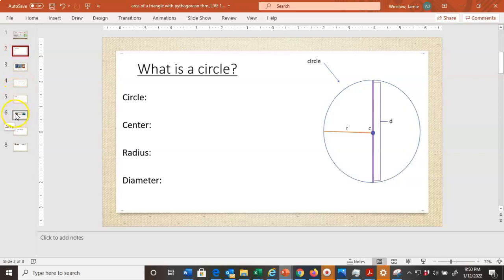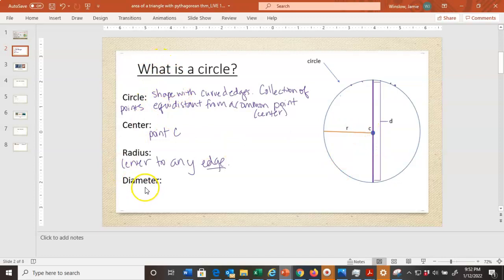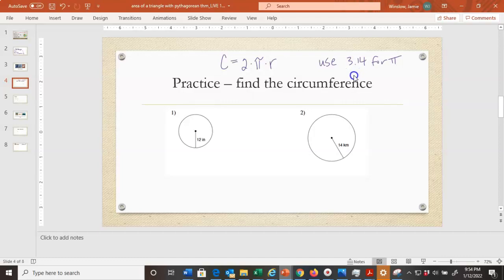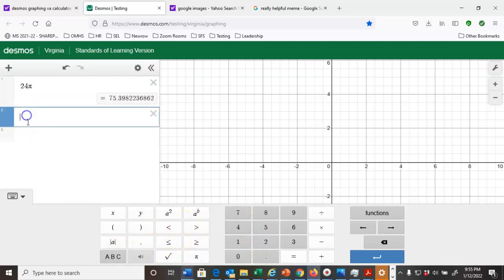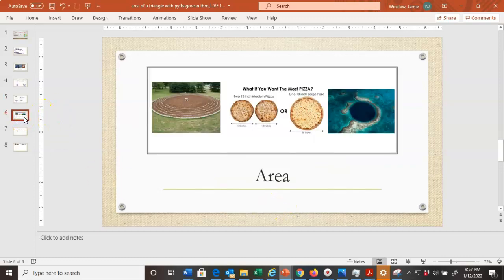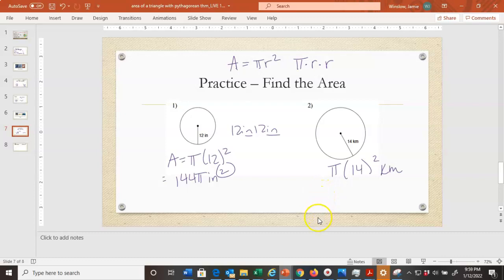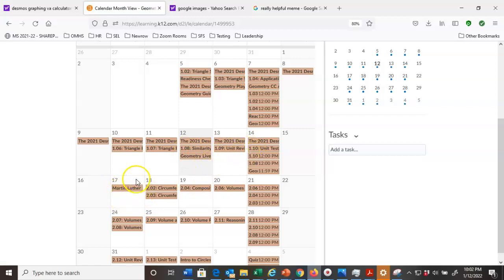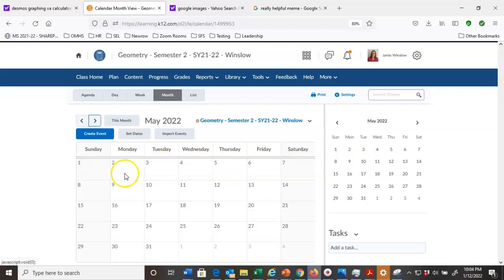Geometry PlayPosit_INtro to Cirlces